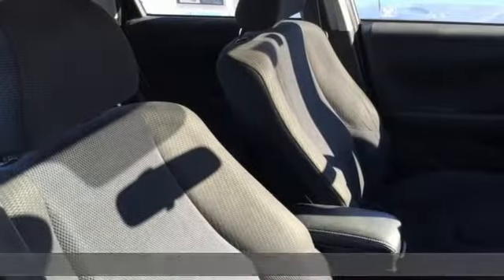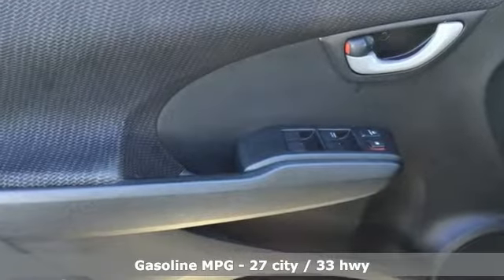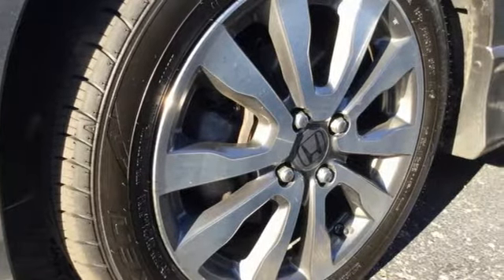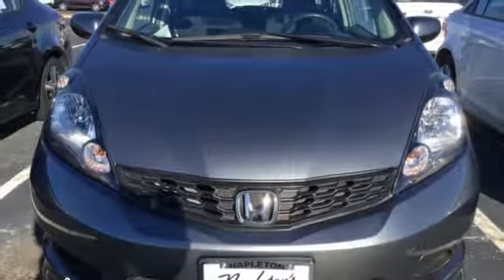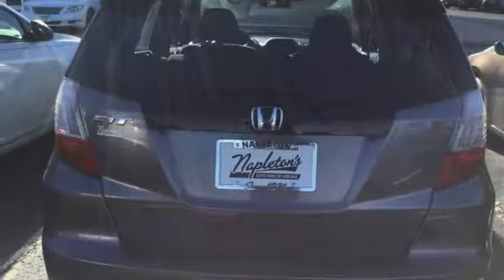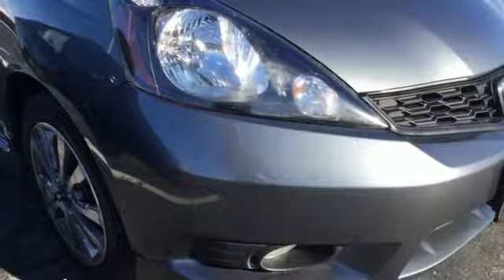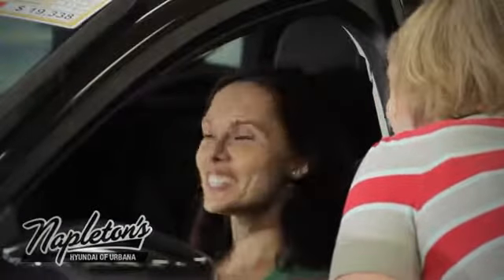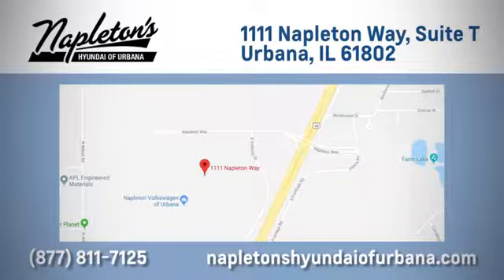Used 2013 Honda Fit Urbana IL Champaign, IL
Year: 2013
Make: Honda
Model: Fit
Trim: Sport
Engine: 1.5L 16V 4-Cylinder SOHC i-VTEC
Transmission: 5-Speed Automatic
Color: Gray
Interior: Black
Mileage: 75631
Stock #: T188520A
VIN: JHMGE8H55DC060924
Recent Arrival! 2013 Honda Fit in Gray. Clean CARFAX. 27/33 City/Highway MPGbrAwards:br * Car and Driver 10 Best Cars * JD Power Dependability Study * ALG Best Residual Value * 2013 IIHS Top Safety Pick * 2013 KBB.com 10 Coolest New Cars Under $18,000 * 2013 KBB.com Best Resale Value Awards * 2013 KBB.com Brand Image Awardsbr2016 Kelley Blue Book Brand Image Awards are based on the Brand Watch(tm) study from Kelley Blue Book Market Intelligence. Award calculated among non-luxury shoppers. Kelley Blue Book is a registered trademark of Kelley Blue Book Co., Inc.brCar and Driver, January 2017.brFREE Car Washes for the LIFE of your vehicle at Napleton's Auto Park, WiFi, Shuttle Service In Champaign, Urbana and Savoy, State-of-the-art service center with clean and comfortable children's play area, customer waiting area, and FREE refreshments. SERVING: CHAMPAIGN, URBANA, SPRINGFIELD, DECATUR, DANVILLE, RANTOUL, MAHOMET, CHARLESTON, MATTOON, SAVOY.

Address:
1111 Obrien Dr,